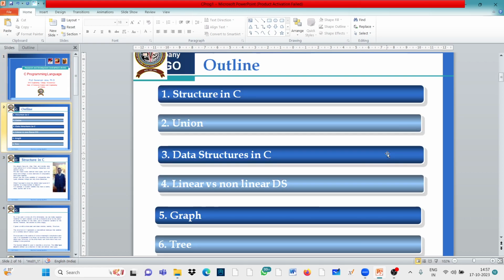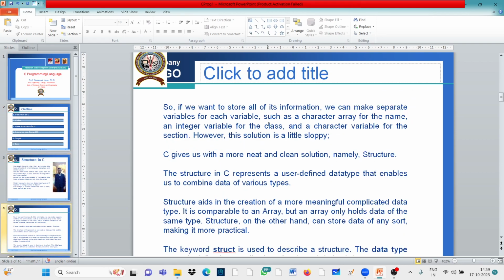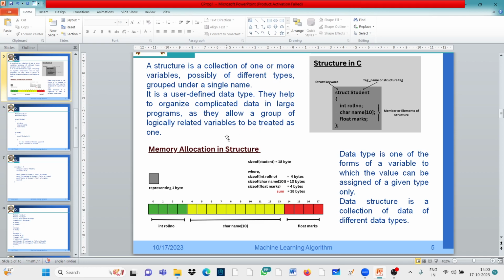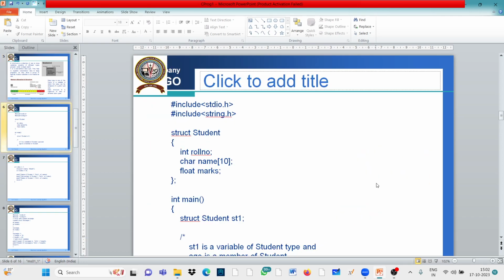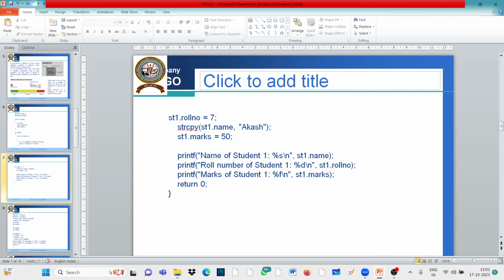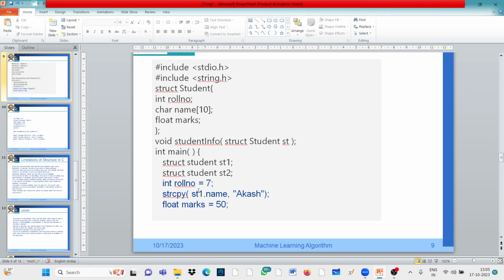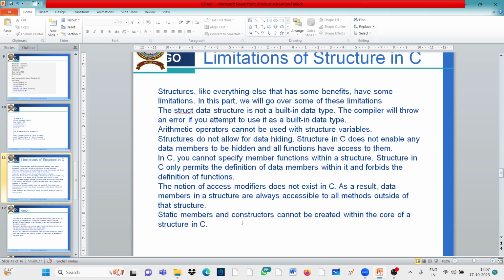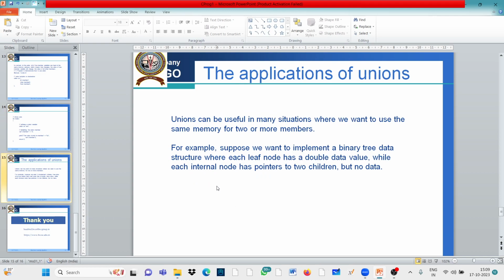structure and union